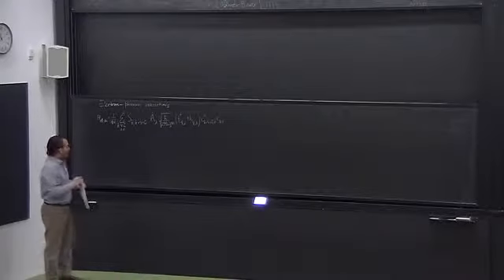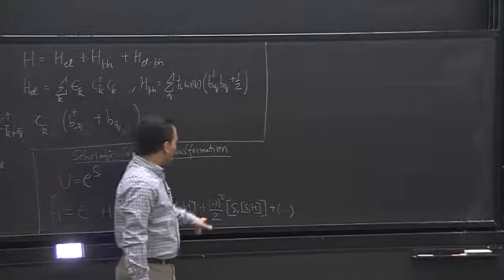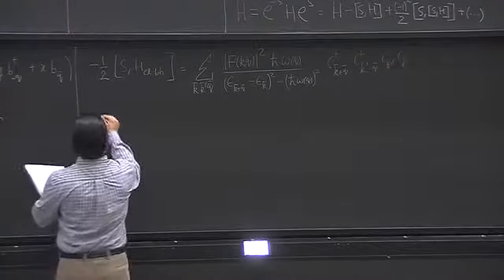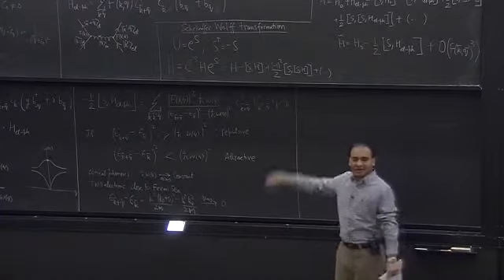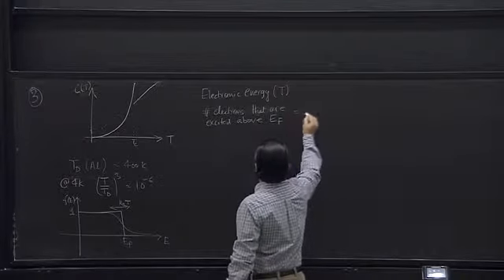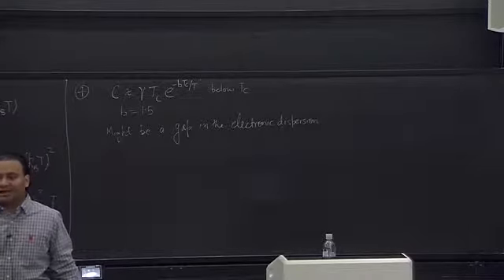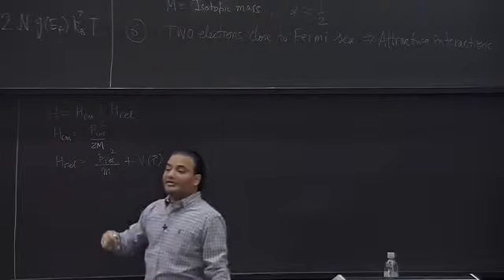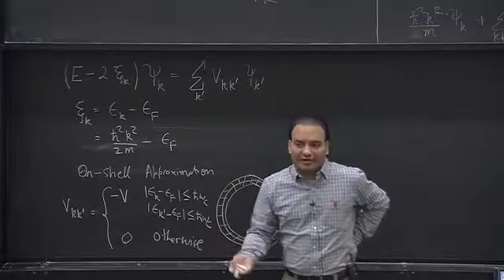CONDENSED MATTER - LECTURE 9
Electron-phonon interactions; Schaefer-Wolff transformation; Attractive interactions between electrons mediated by phonons; experimental evidence of superconductivity, Cooper problem.